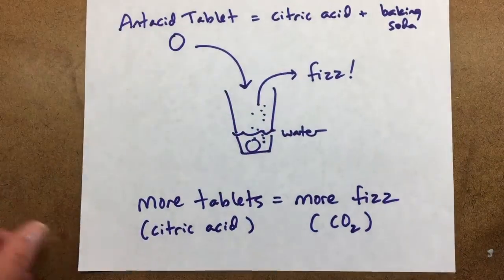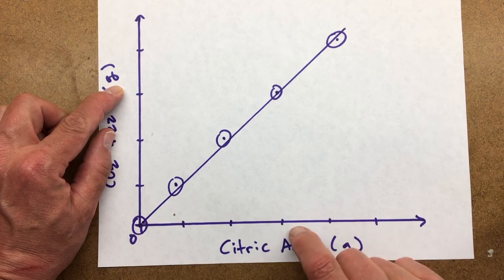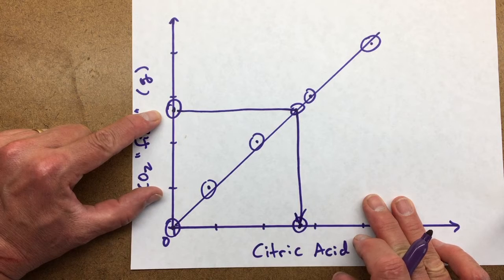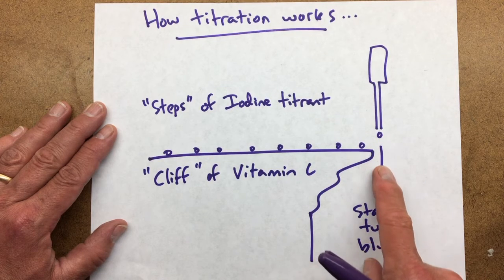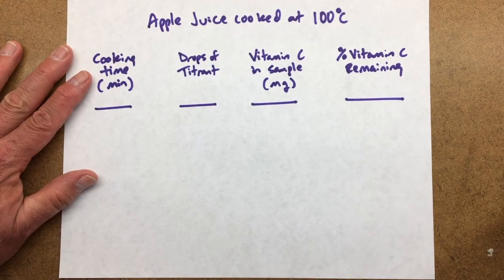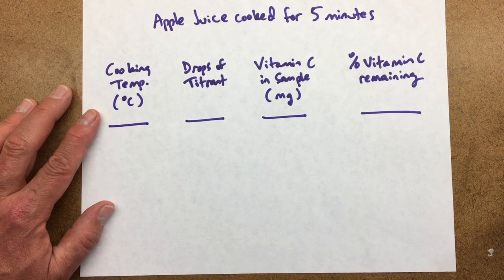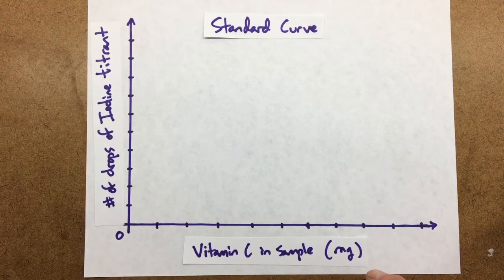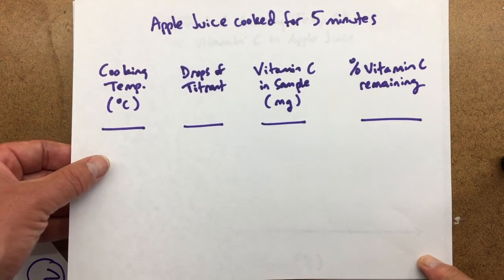Vitamin C Lab - Review and preparations